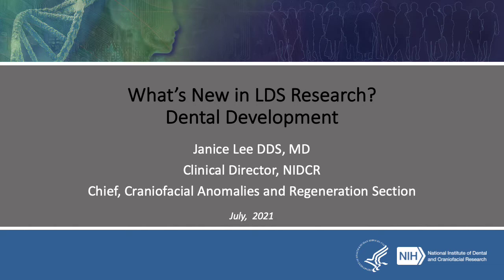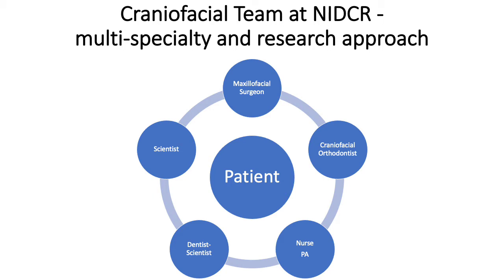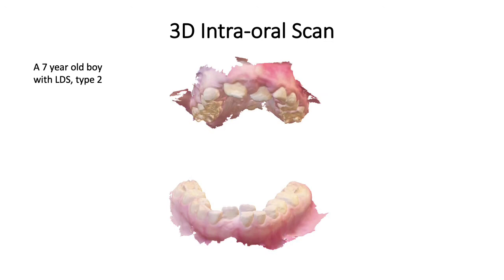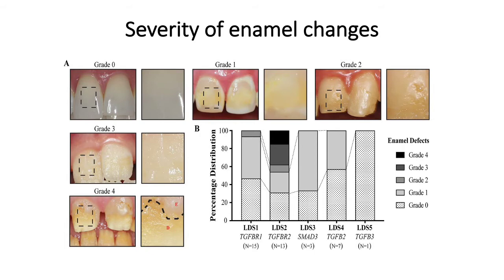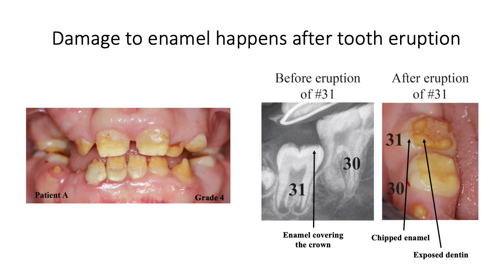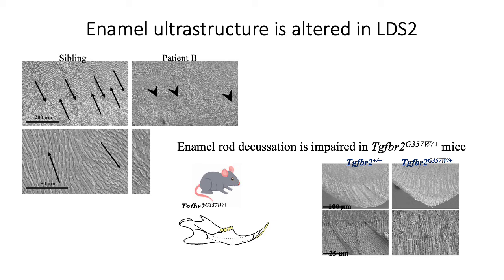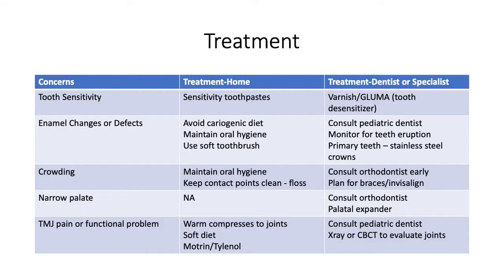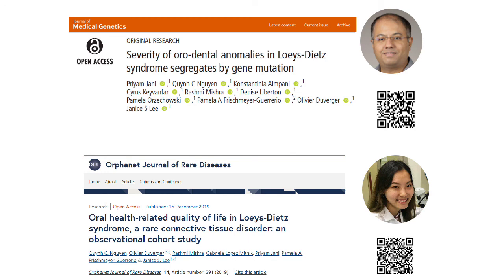What's New in LDS Research - Dental Development for Marfan Foundation Annual Conference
Dr. Janice Lee shares a brief research update, focused on dental concerns, during the Marfan Annual Conference offered virtually July 8, 2021